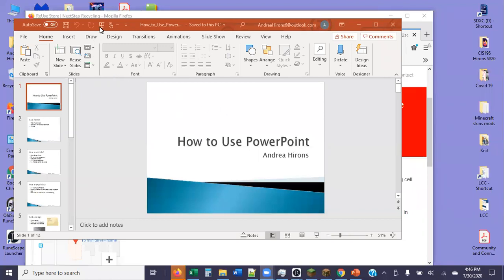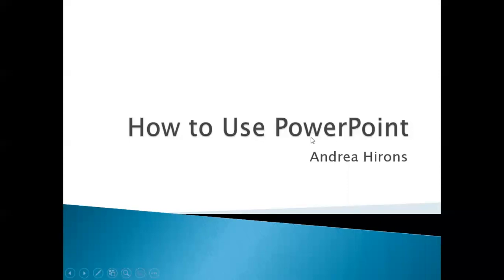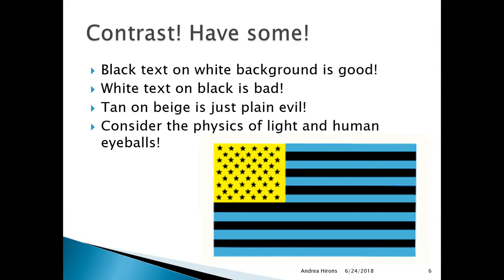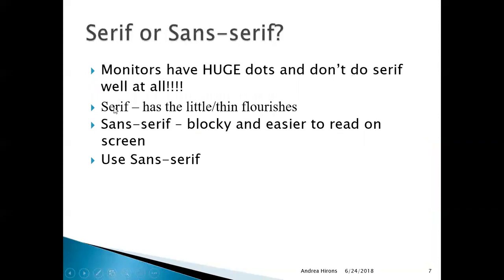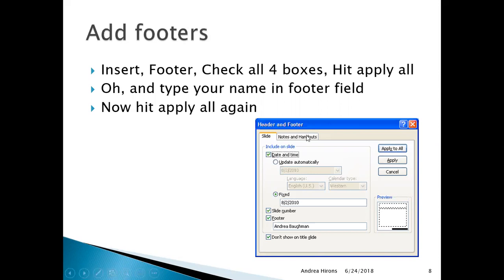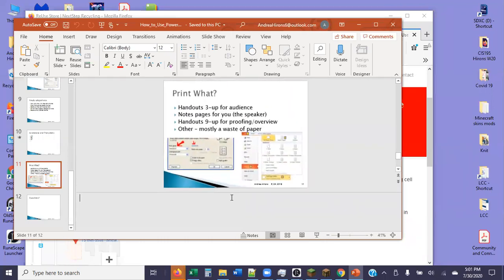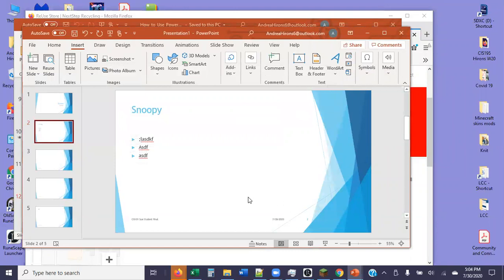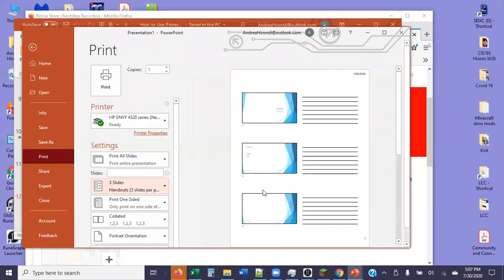Intro to PowerPoint